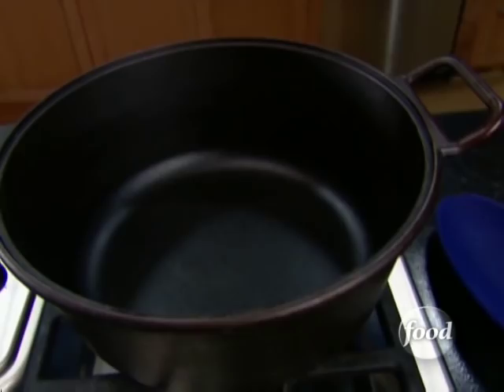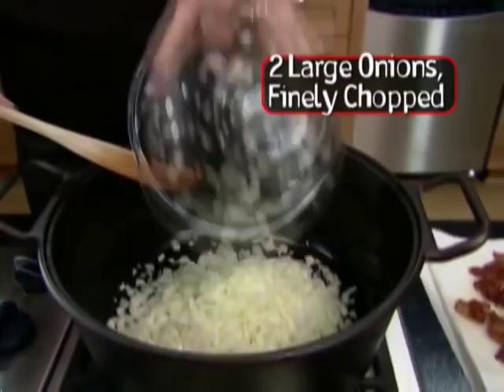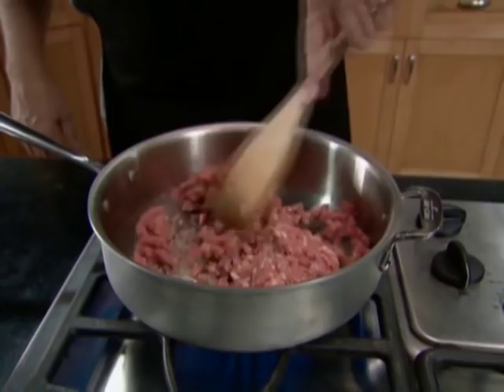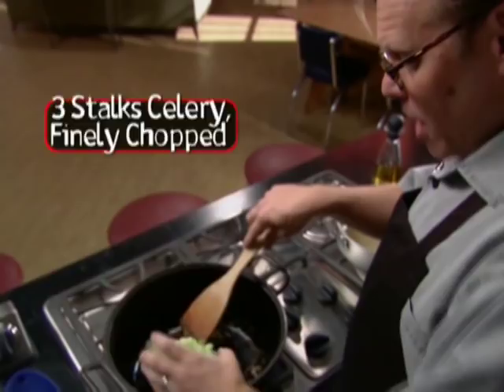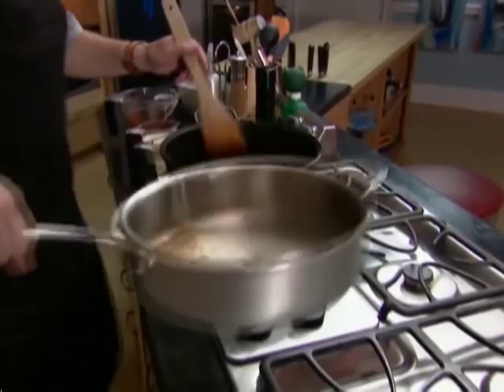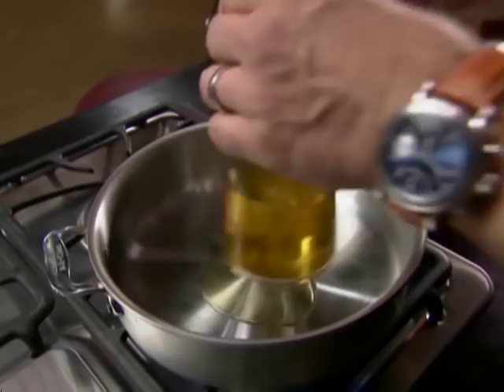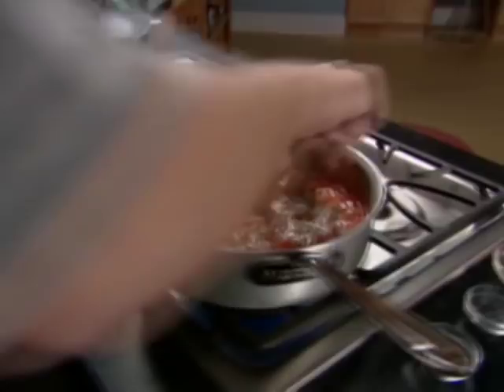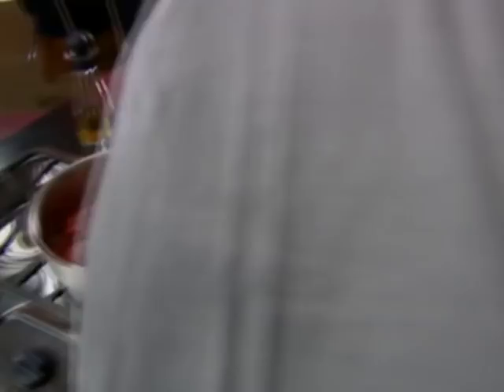How to Make Alton's Spaghetti and Meat Sauce | Food Network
"Italian" spaghetti with meat sauce is actually an all-American classic.

This video is part of Good Eats, hosted by Alton Brown.

Pop culture, comedy, and plain good eating: host Alton Brown explores the origins of ingredients, decodes culinary customs and presents food and equipment trends. Punctuated by unusual interludes, simple preparations and unconventional discussions, he'll bring you food in its finest and funniest form.